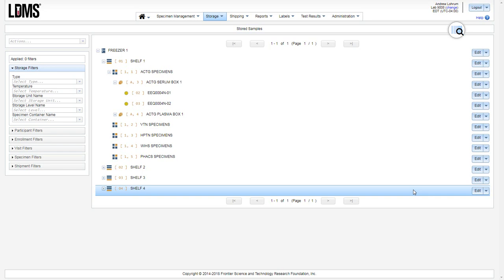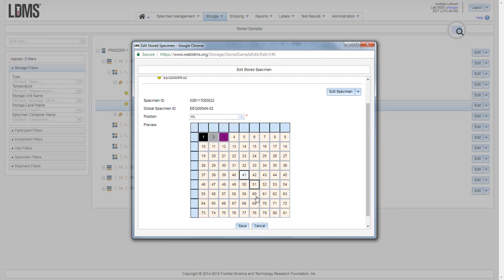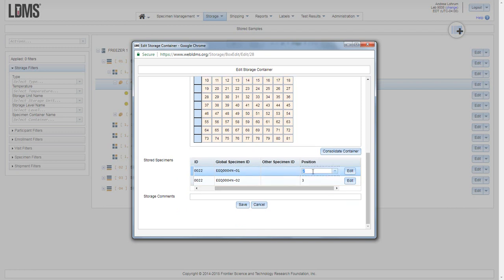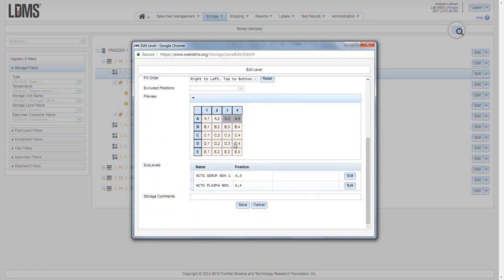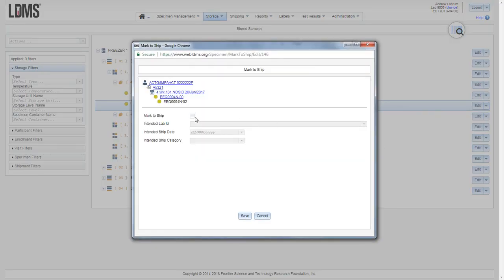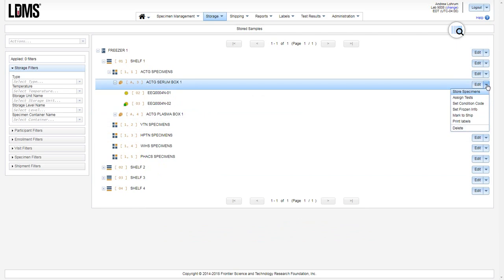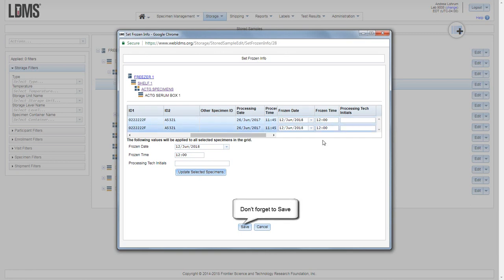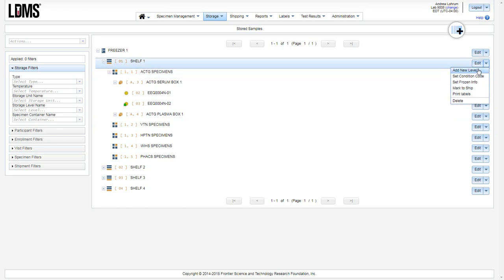LDMS (web) Storage module: Edit and Drop-down menus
This video explains the functions in the edit button and drop-down menus of the Storage module of webLDMS.